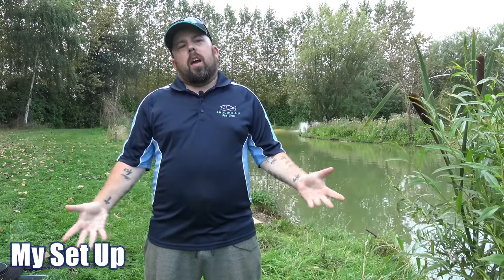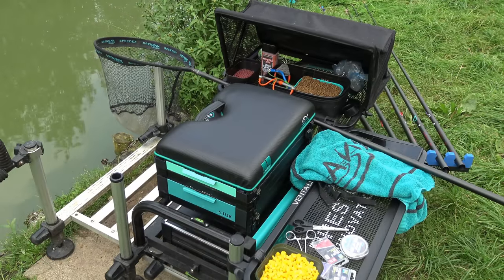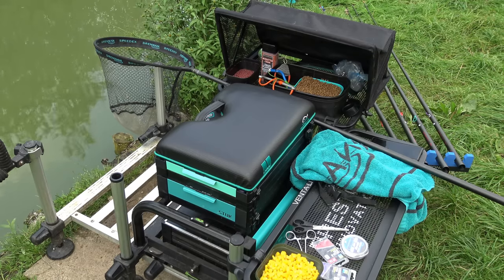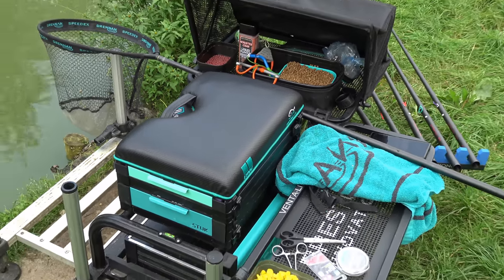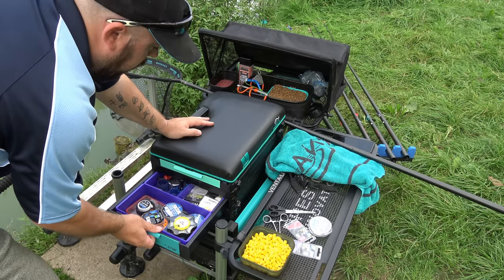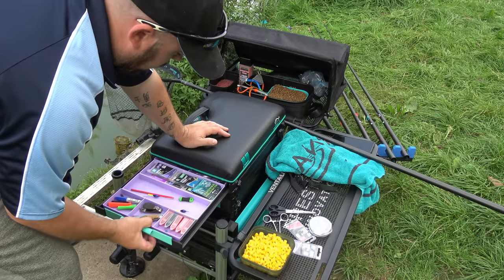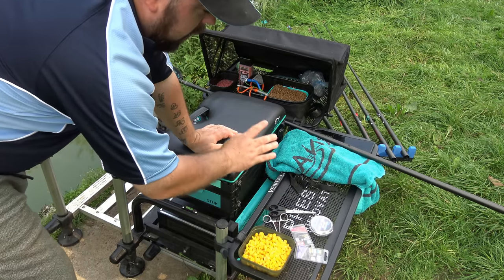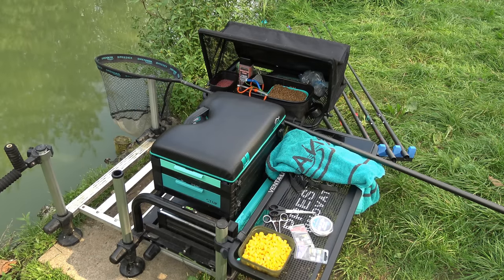Tackle Time My Set Up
Hi everyone lots of questions about this. I'm sure I will be doing another soon with the ever change gear cheers for the comments tight lines.